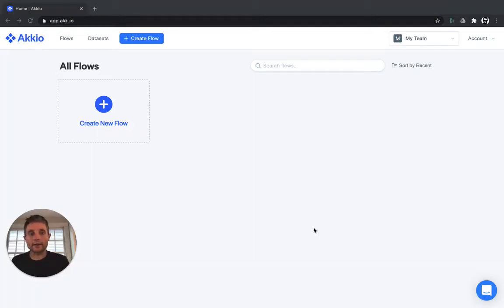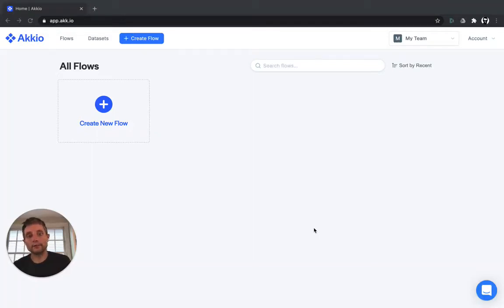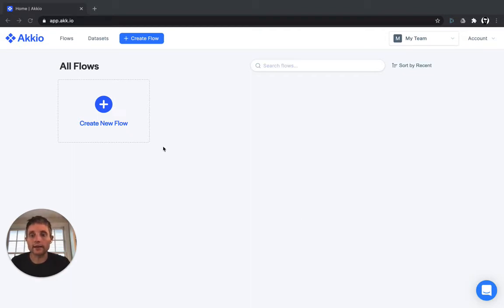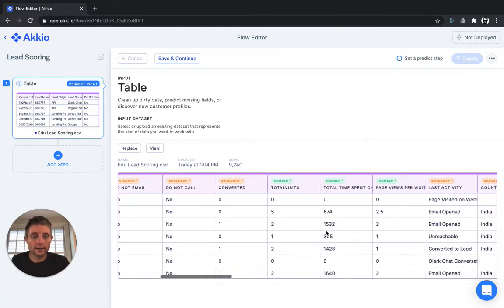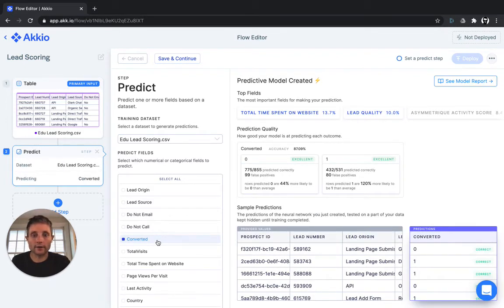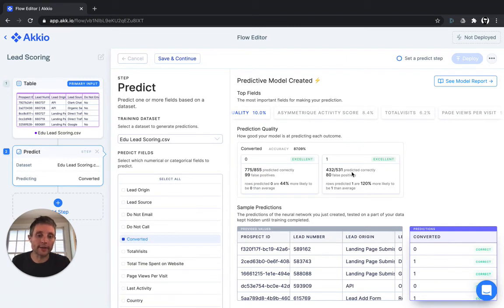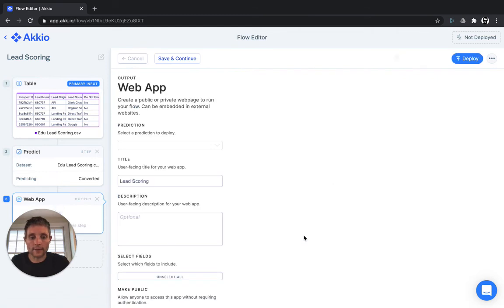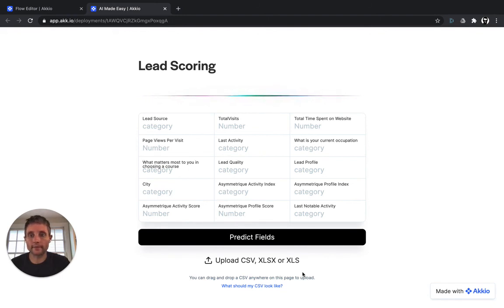Lead Scoring with Machine Learning | Akkio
Improving lead conversion is a direct multiplier of revenue. There is no better way than machine learning to rank your leads by likelihood to convert. Now you can focus sales and marketing on the prospective customers that matter most.